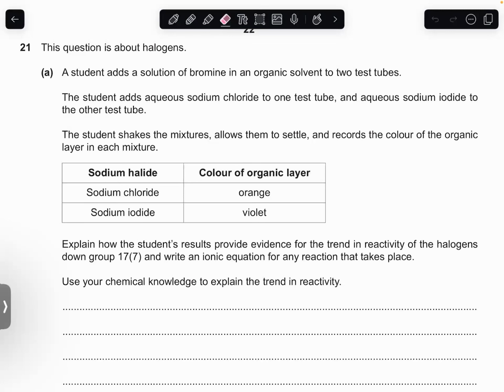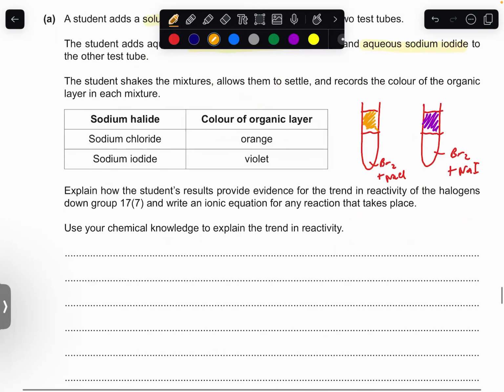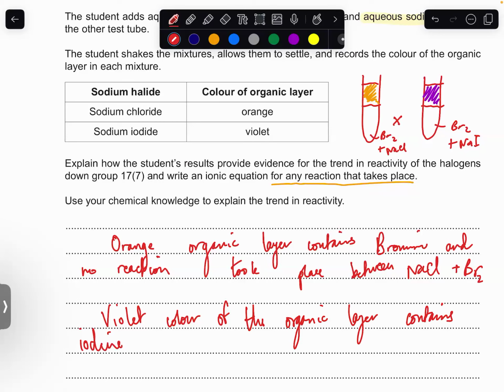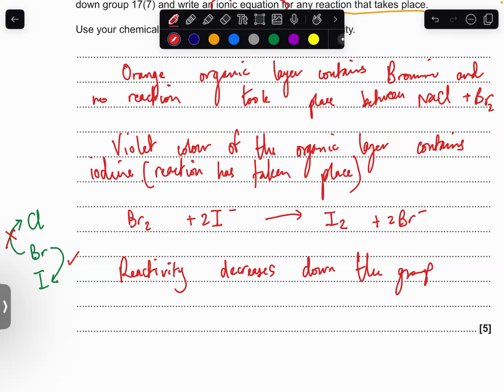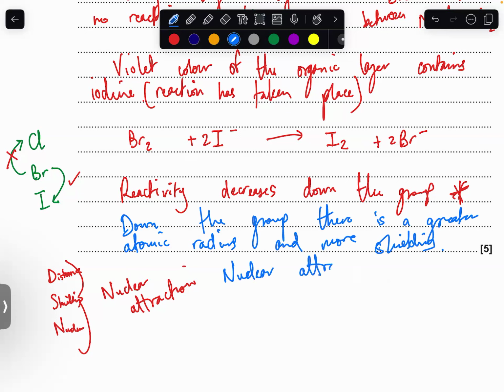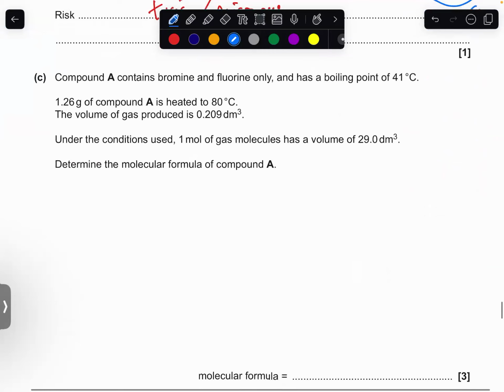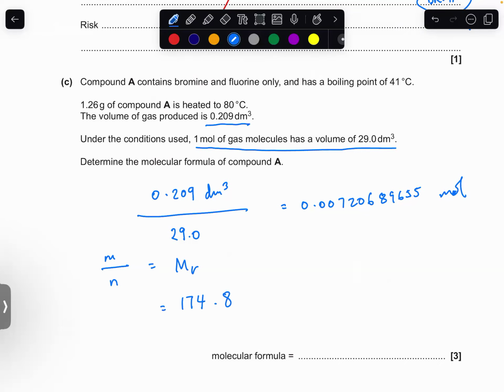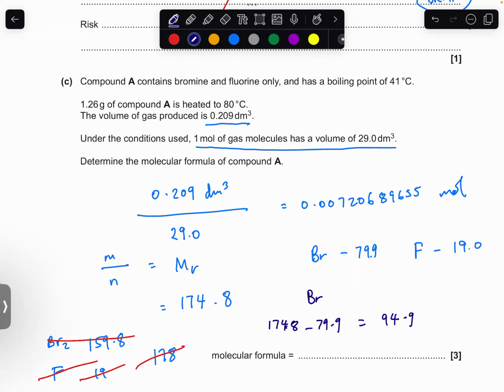CD-031 (group 7 & reactivity trend)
OCR-A

group 7
reactivity trend
chlorination of water
molar gas volume calculation